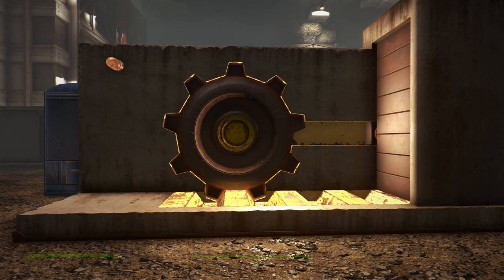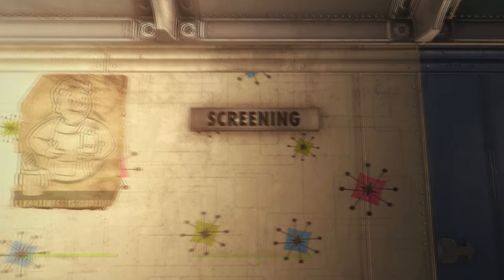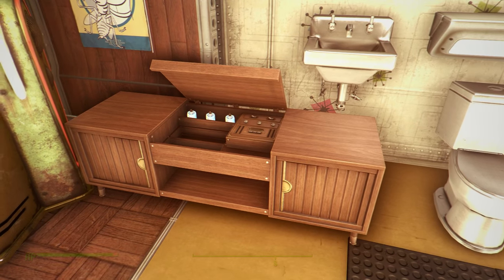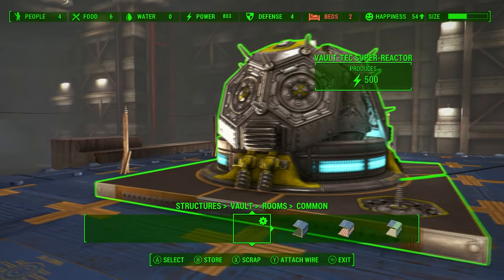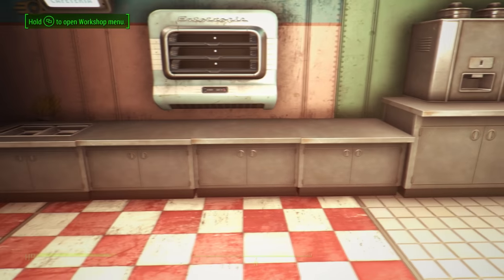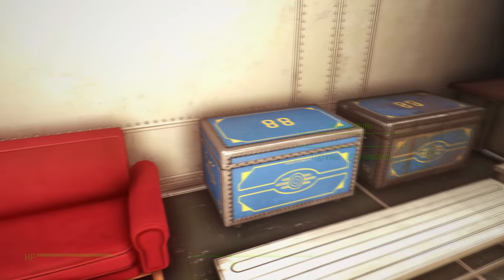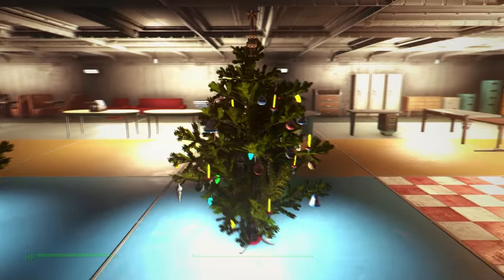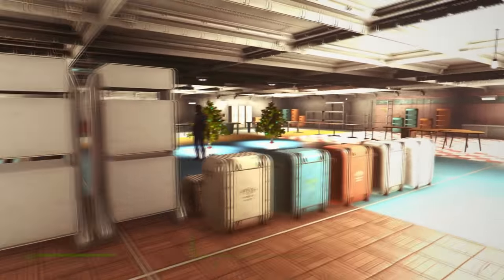Fallout 4 - Vault Tec Workshop SHOWCASE!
Take a look at all of the new placeable items that the new Vault Tec Workshop DLC has to offer. I do have to apologize about the length of the video, I had some troubles recording as my son was not settling properly.